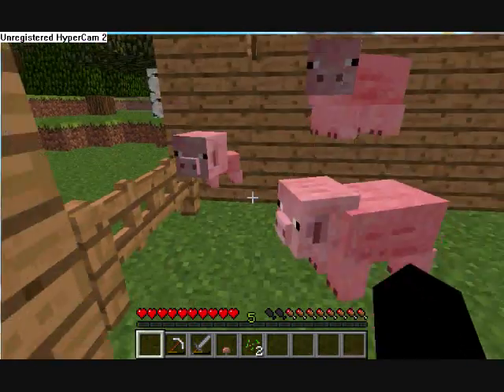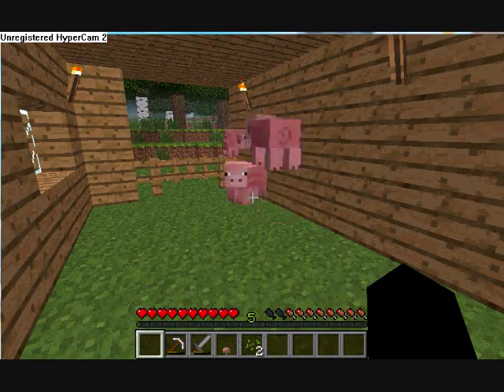Minecraft Disco Dancing Piggies (Baby Pig Intro)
This all started when I was making a video about how my 2 pigs had a baby pig, and the baby had a REALLY big head, so I was talking about it, and my piggies started
DISCO DANCING!